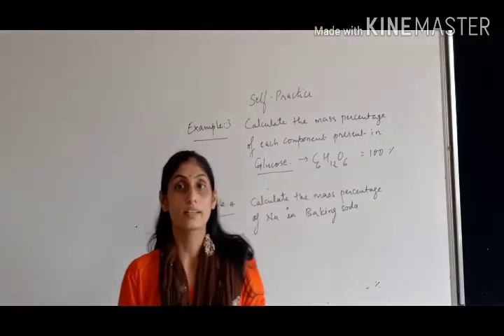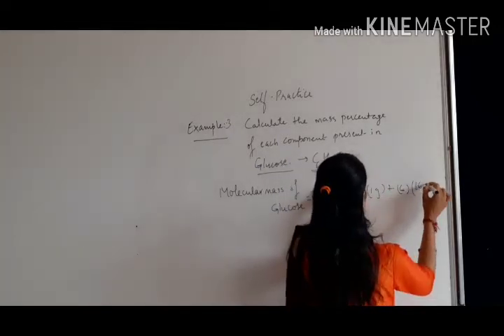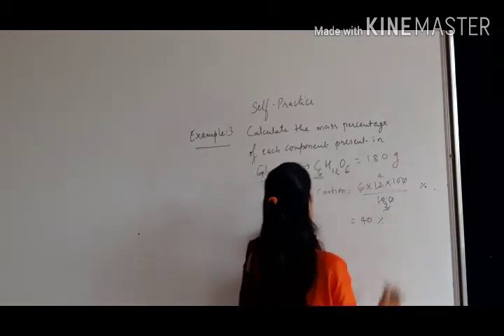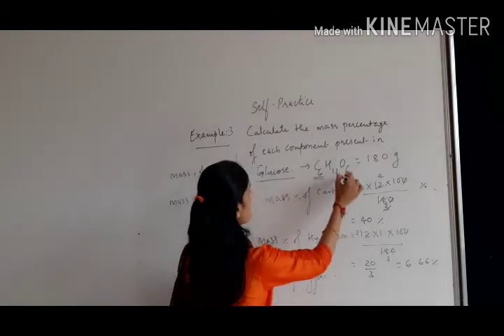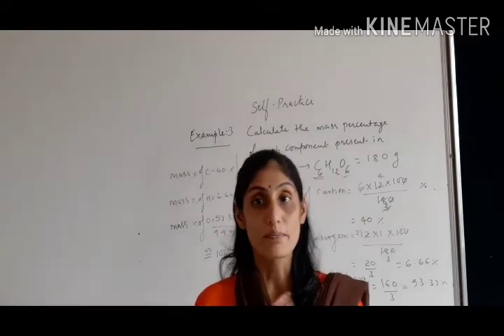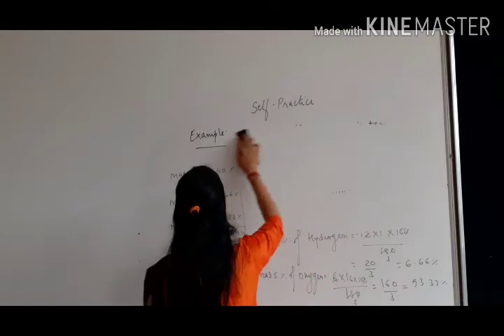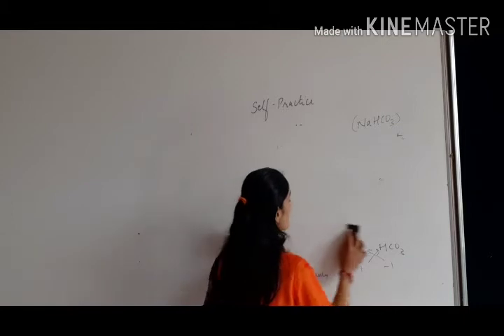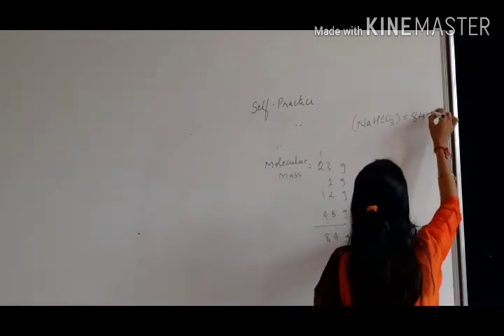Class 11 science chemistry solution of mass percentage part-7 reload